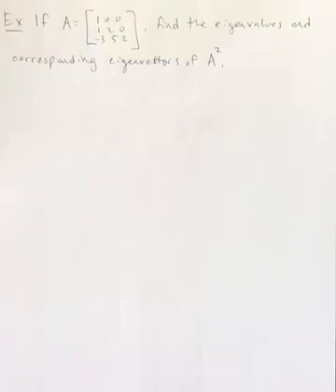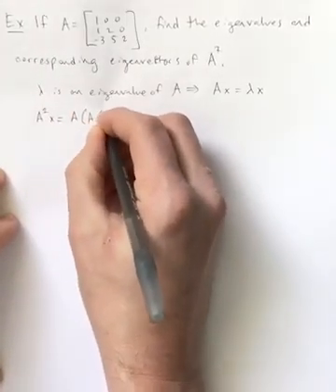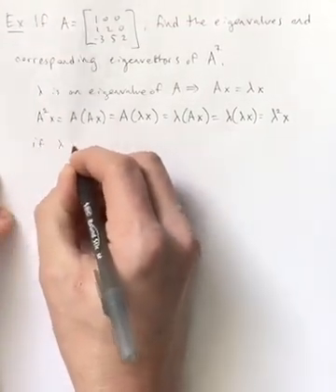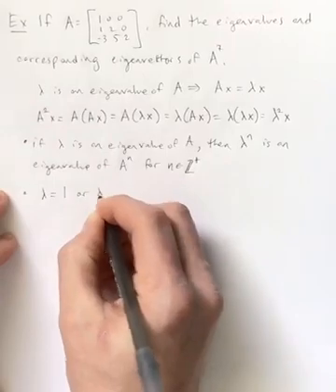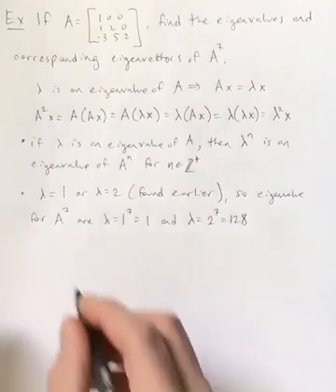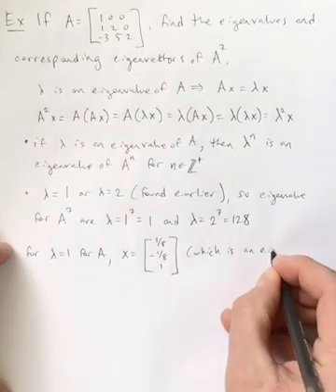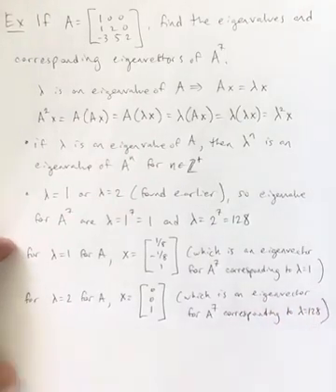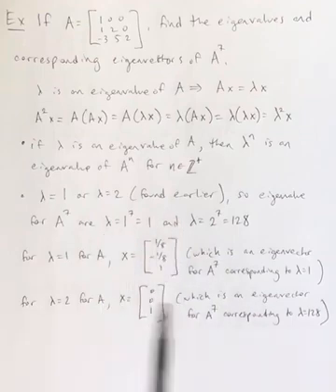Linear Algebra - 5.2 Finding eigenvalues/eigenvectors of powers of a matrix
Showing the relationships between eigenvalues and eigenvectors of a matrix and the eigenvalues and eigenvectors of a power of that matrix